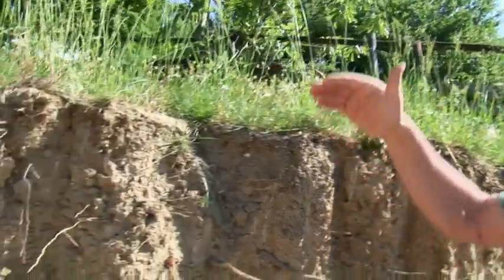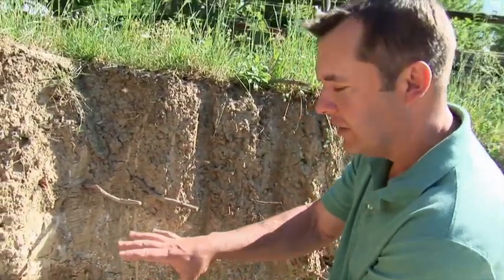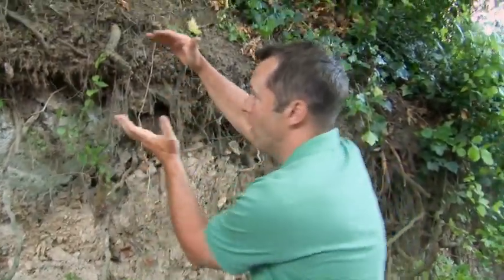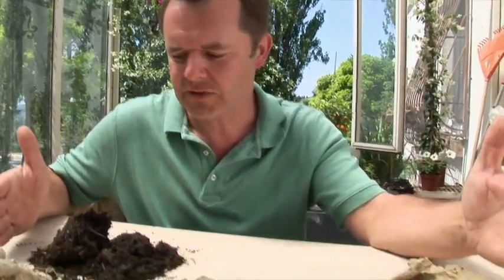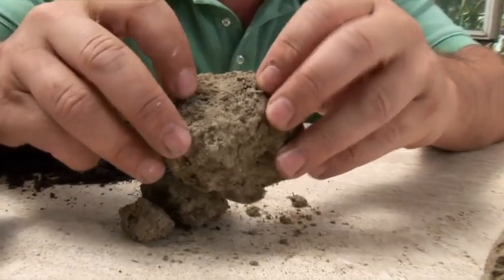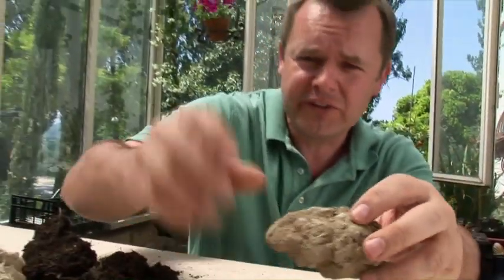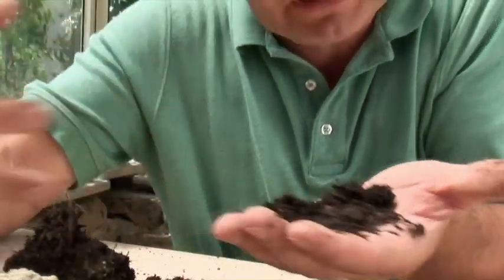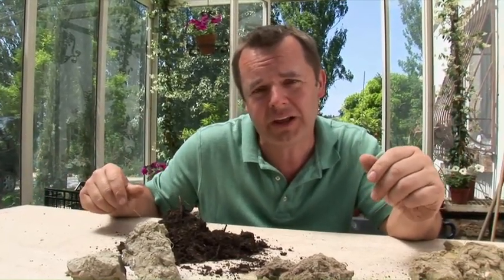Soil Structure - Ask Ian Video Series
YourGardenShow presents "Ask Ian," an all new online gardening Q&A video series featuring noted horticultural explorer Ian Cooke.

Ian has studied plants and growing conditions across 50 countries, and his unique grasp of plant culture has won him numerous awards from England's Royal Horticultural Society. For the first time, Ian's expertise will be available to the greater gardening community on YourGardenShow.

The "Ask Ian" live online broadcasts center around different gardening themes presented with informative topic-related videos. Submit a question (and even a photo of your garden) in the week leading up to each live broadcast, and Ian will respond during the live show. Or, ask a question in the live chat area and talk with other gardeners.

About the host, horticulturist Ian Cooke
Ian is an American transplant from England who lives with his wife and young children in a small Connecticut coastal town where he has helped start a thriving community garden. His love affair with plants began at the age of three, helping in his grandfather's garden. Since then, Ian has been involved in all aspects of plant propagation, garden construction, design, plant selection and education.

Renowned for asking incisive questions that break down horticultural preconceptions, Ian reveals easy to implement solutions that save time and money and reduce plant failure.

YourGardenShow is proud to offer the community access to Ian Cooke's gardening wisdom. So if you have a garden or plant related question, just... "Ask Ian"!